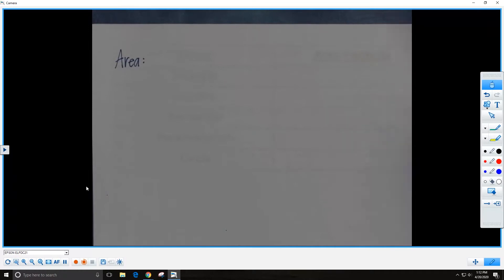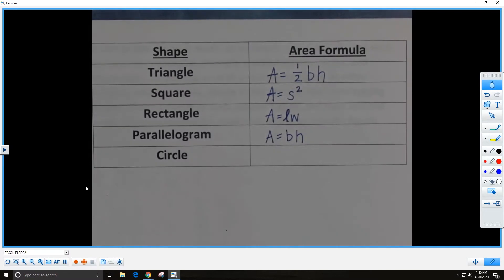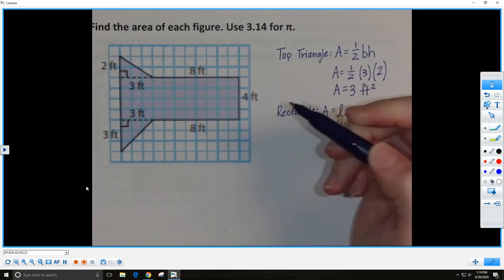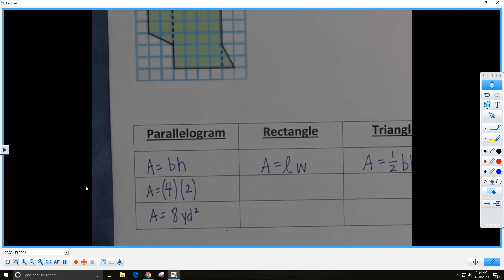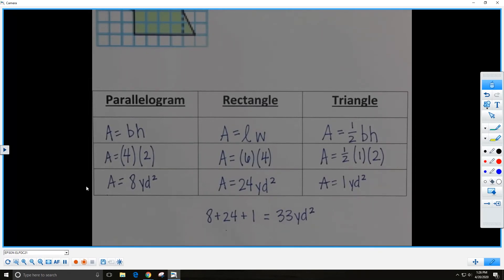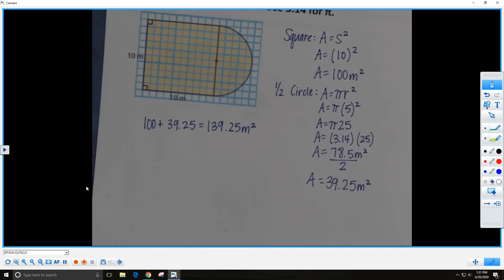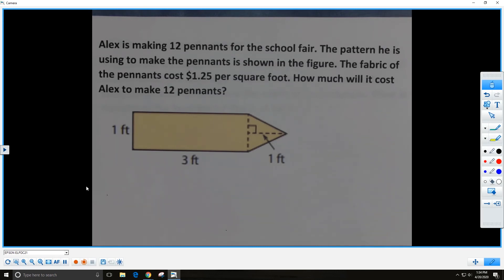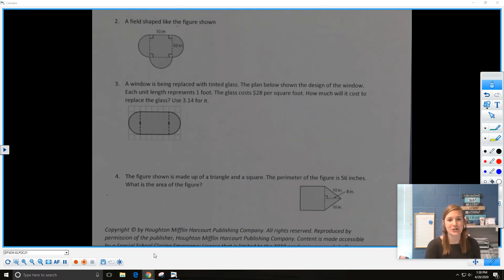Teaching Tennessee: 7th Grade Math Lesson 18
7th Grade Math Lesson 18: Geometry: Circles, Composite Figures, Surface Area, Volume